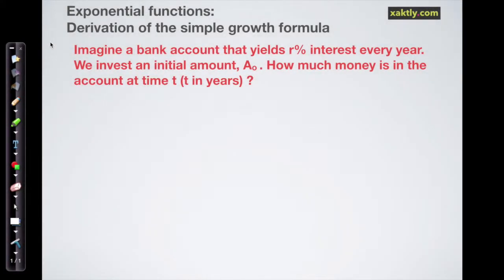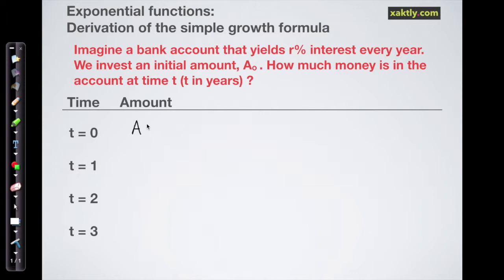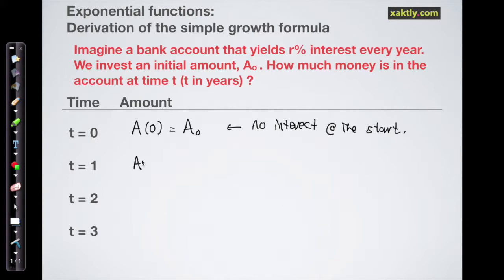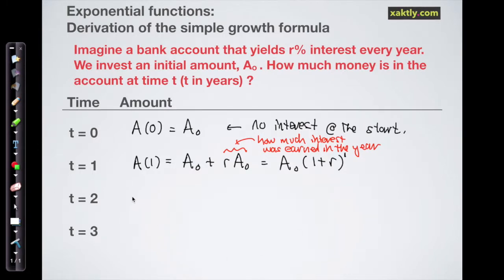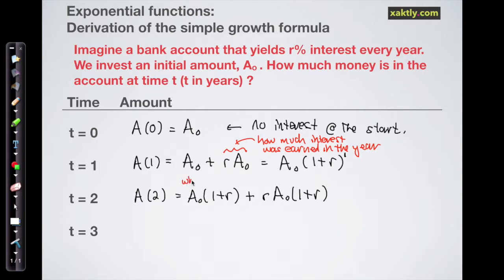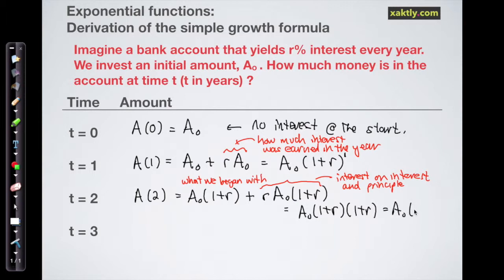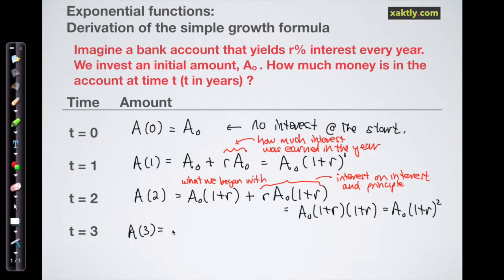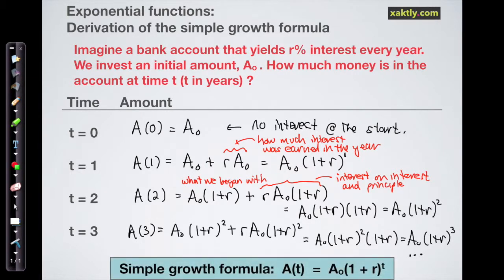Exponential growth: The simple growth formula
We derive the formula for simple exponential growth by considering a bank account with simple annual interest.